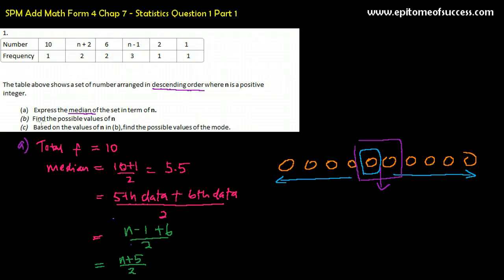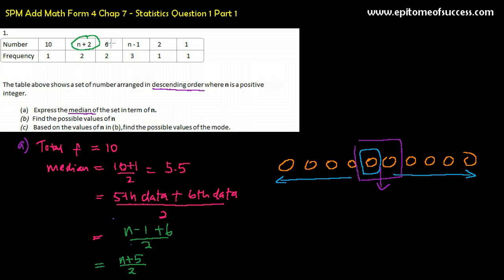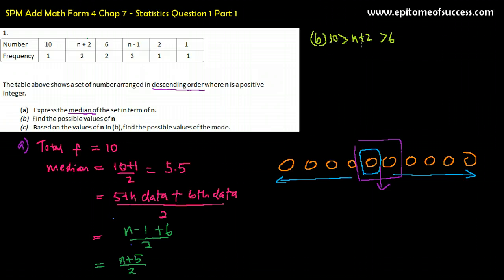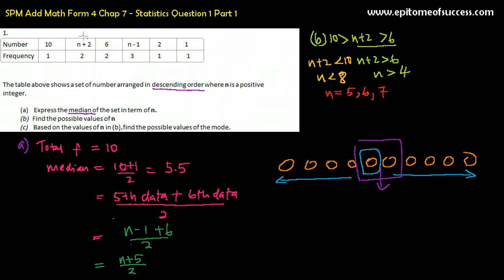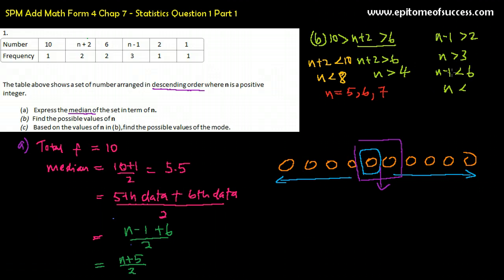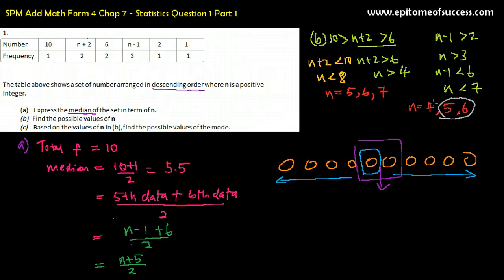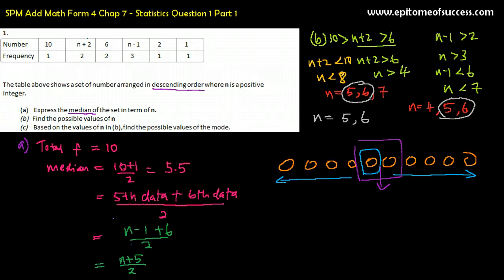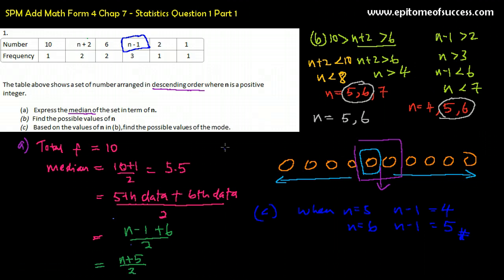SPM Add Math How to answer Statistics hard question part 2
SPM Add Math Form 4 Chapter 7 - Statistics